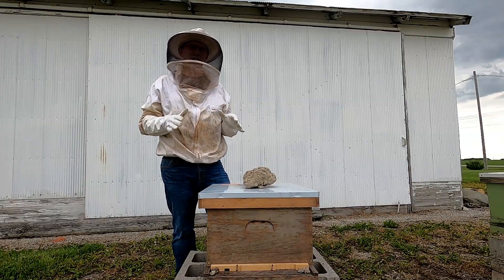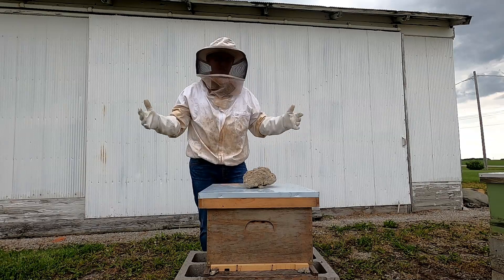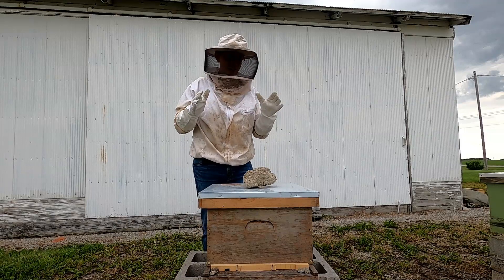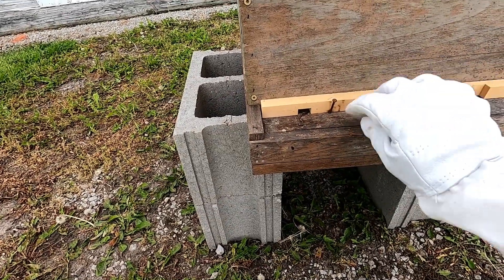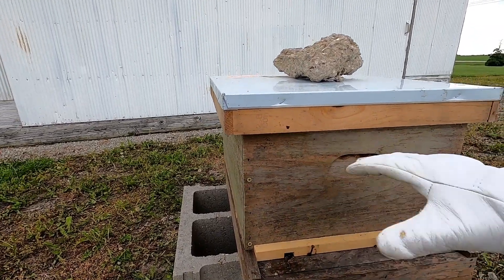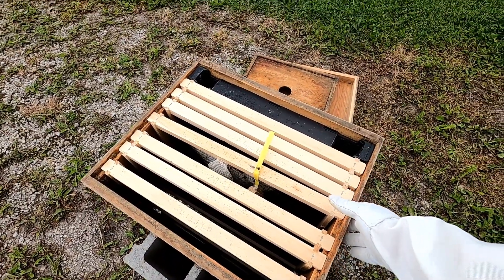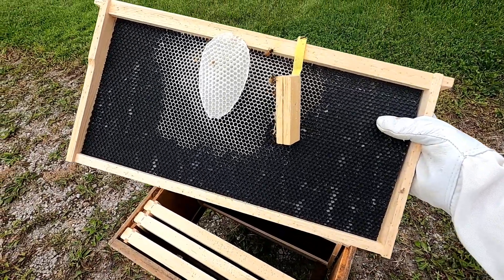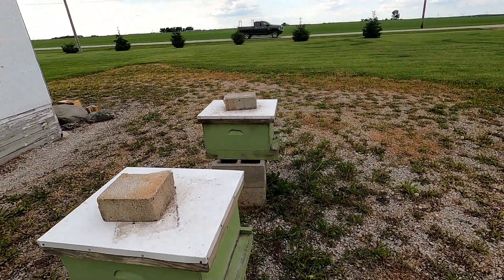The Parts of a Beehive: Bee School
Learn about the basic parts of a hive in today's episode of Bee School!